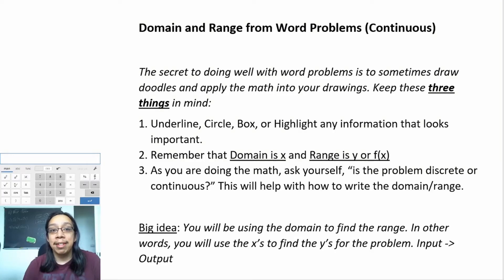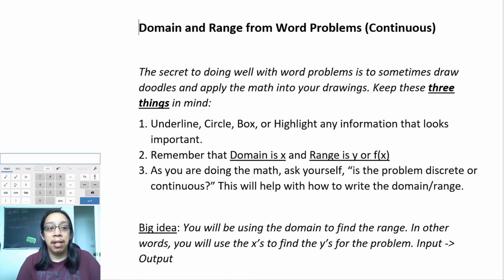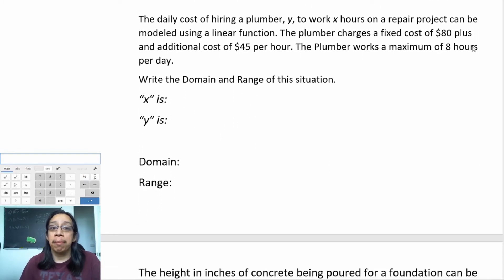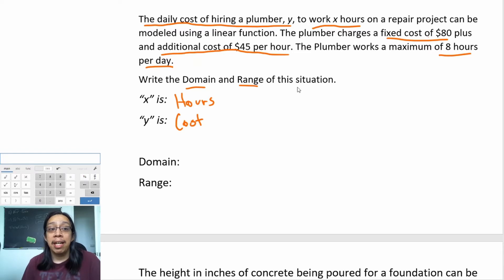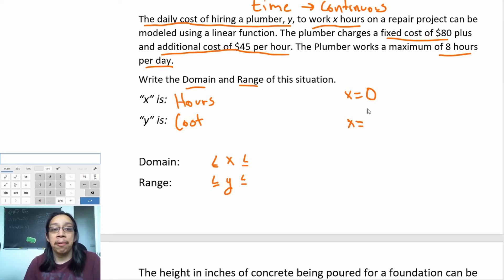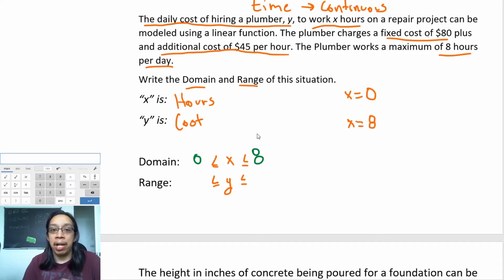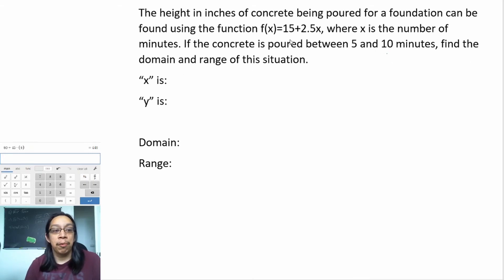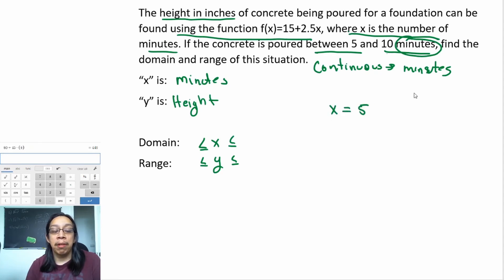[Algebra 1] Domain & Range - Continuous Word Problems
Hi Ya'll! We will learn how to breakdown word problems and make them easy! We will also learn how to write the domain and range of these problems!